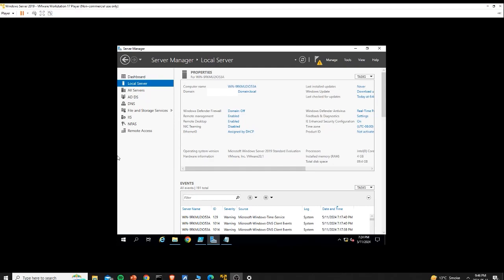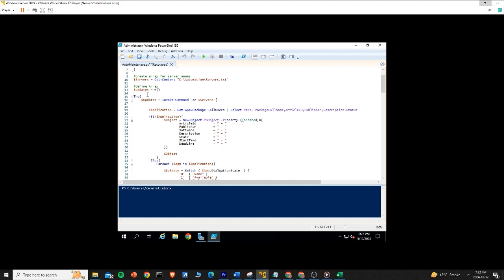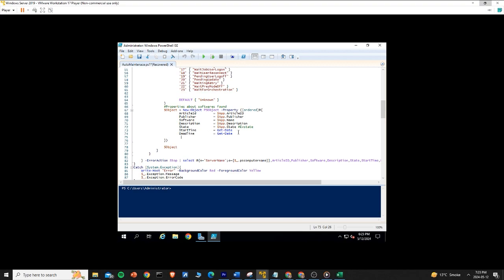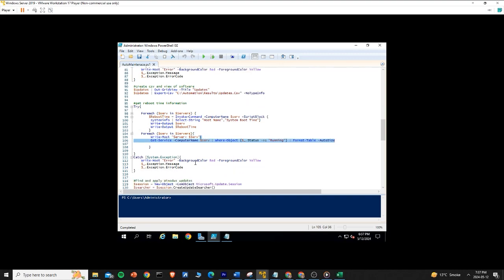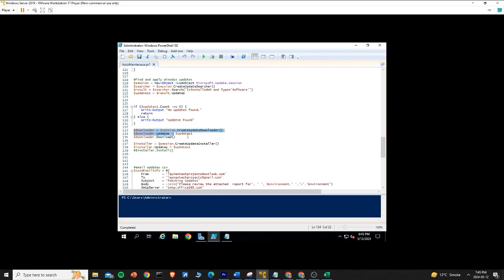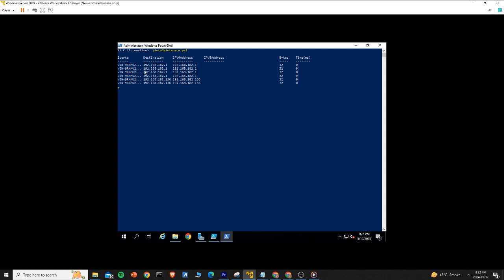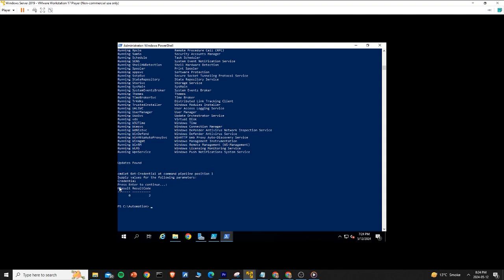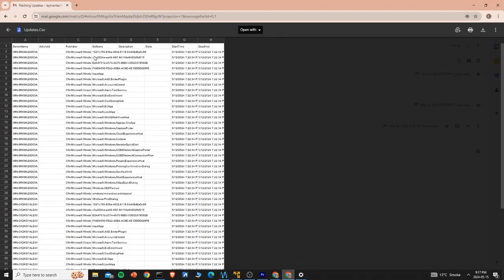Windows Server 2019 Maintenance, via powershell.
A powershell script for finding and updating Windows Servers on local domain.